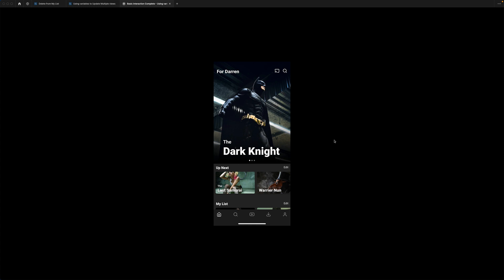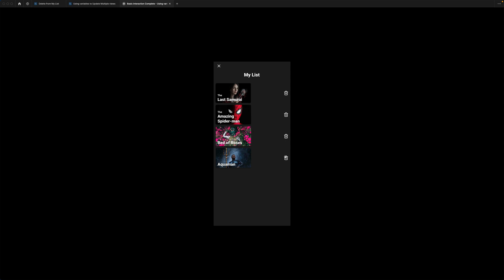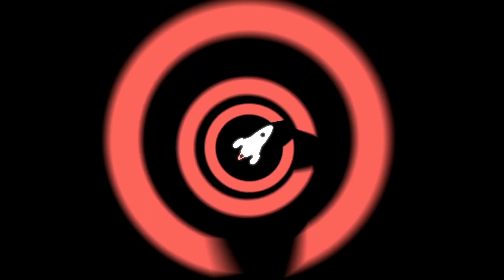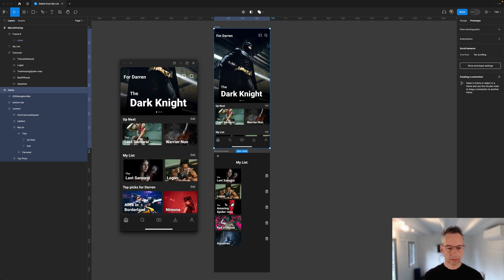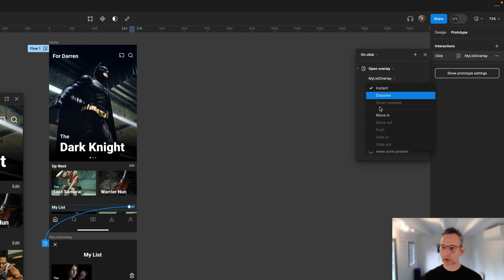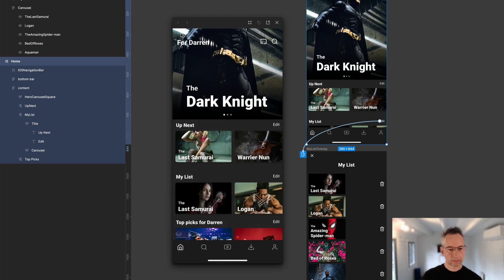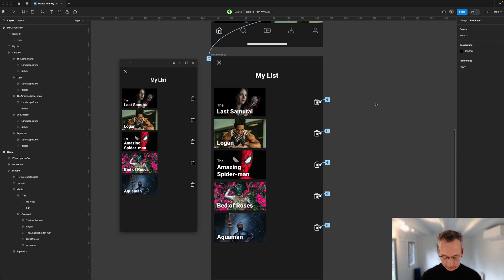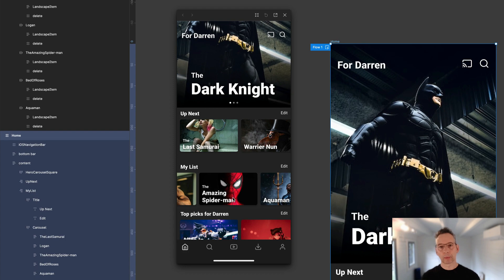Delete items from a list in any order in Figma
In this video, I’m going to show you how to use variables in Figma to dynamically delete items from a list in any order. With this approach, you'll be able to make your prototypes more realistic by giving users the perception of freedom as they would in a real app.